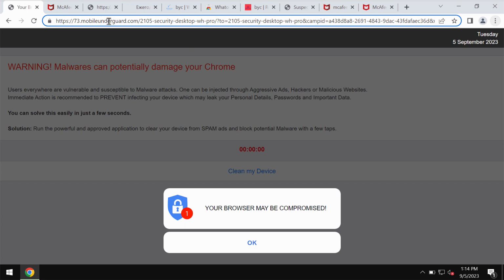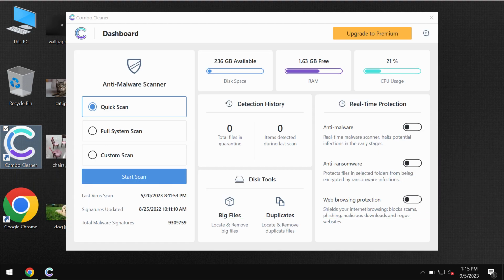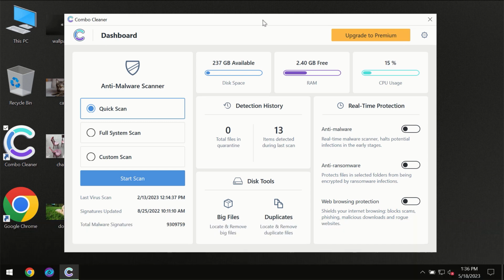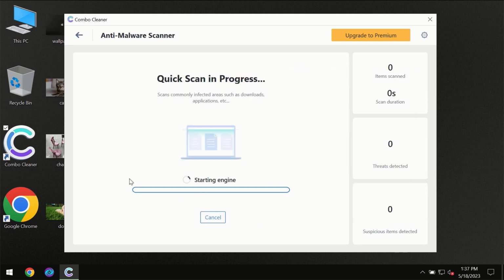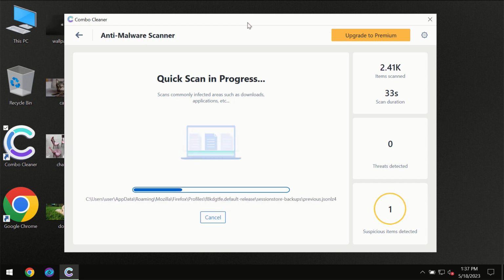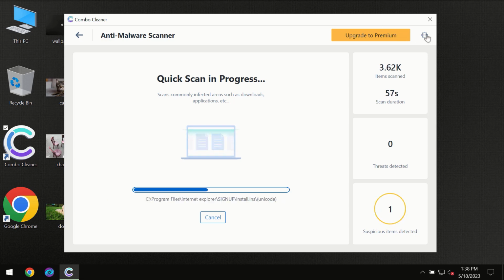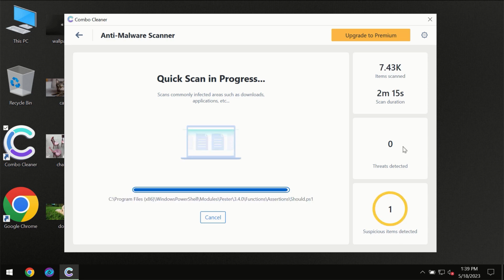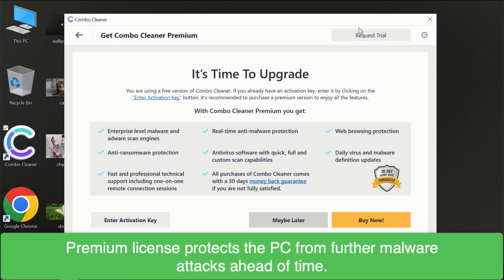Mobileunderguard.com pop-up scam removal.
Mobileunderguard.com is a scary pop-up alert that attacks Google Chrome and other browsers. It tries to trick users into downloading and installing certain potentially unwanted programs (PUPs). Don't ever trust these fake alerts. Remove them with Combo Cleaner Antivirus via the official or, optionally, use the manual suggestions given in the video to fix your browser.